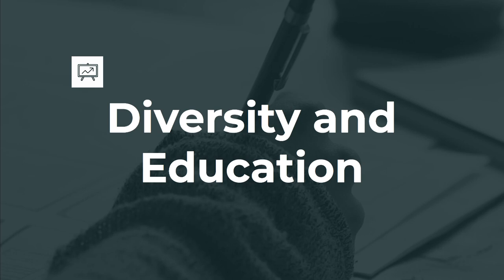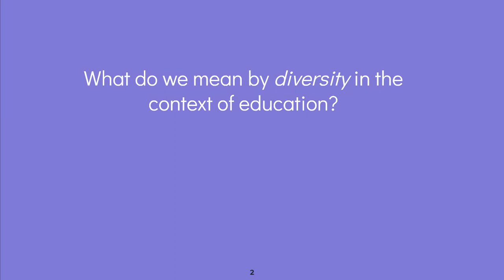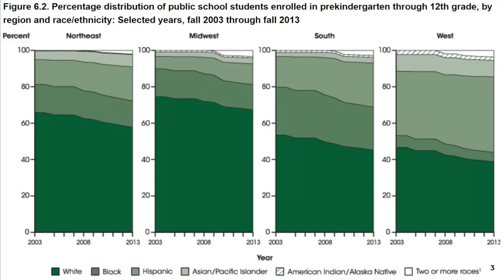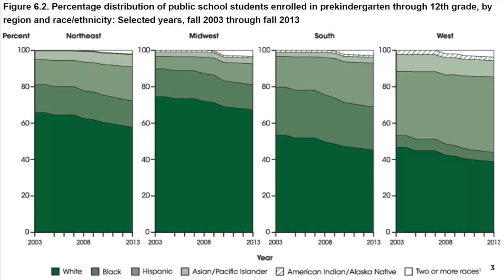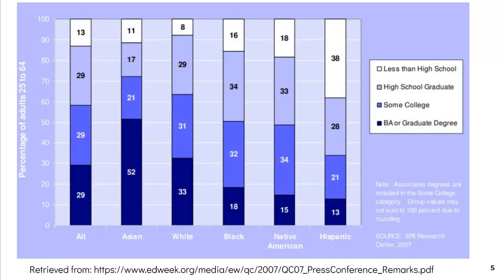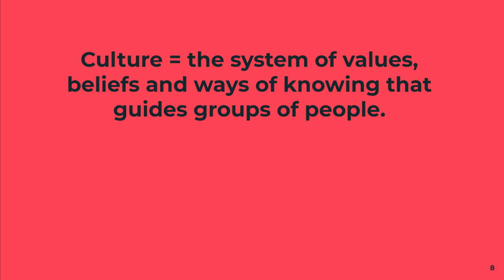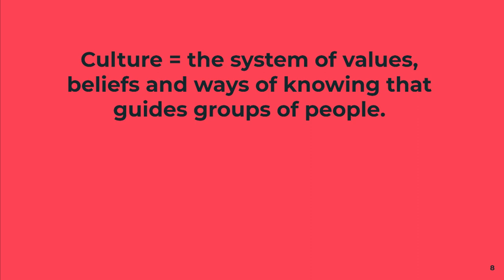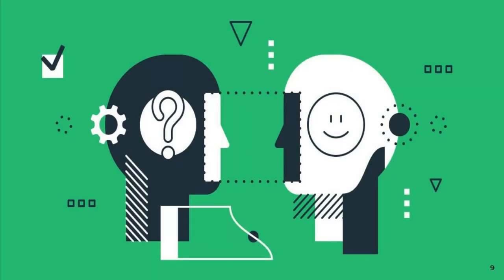Diversity and Education Mini Lecture